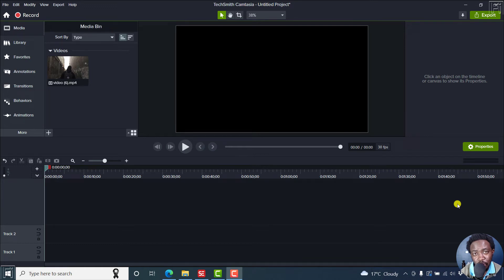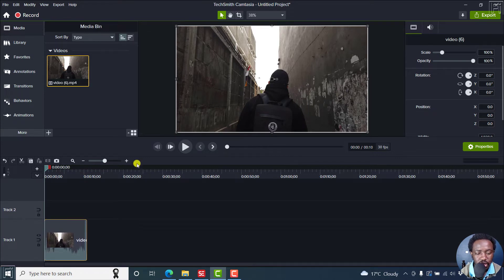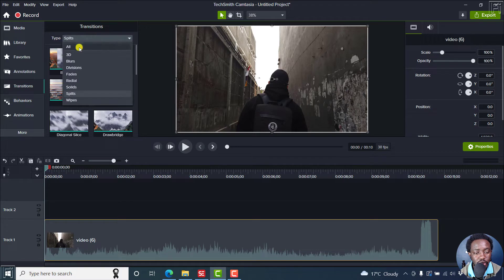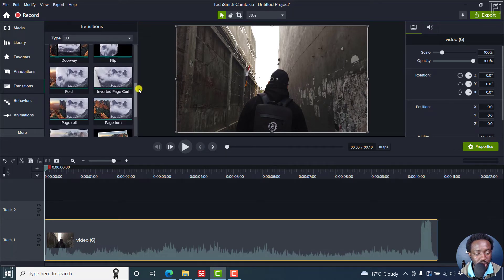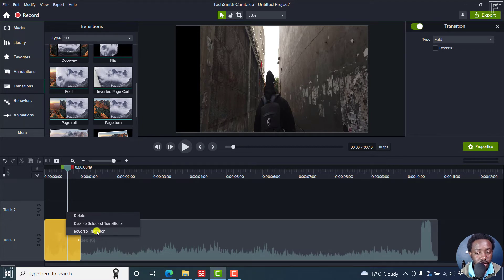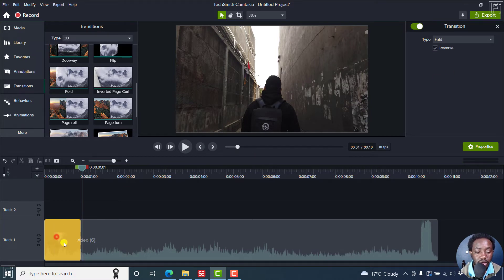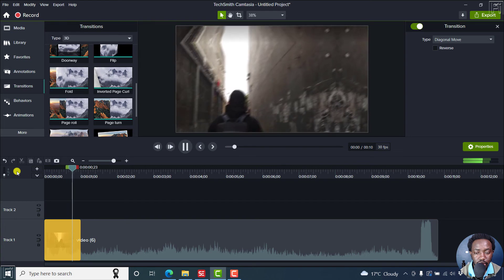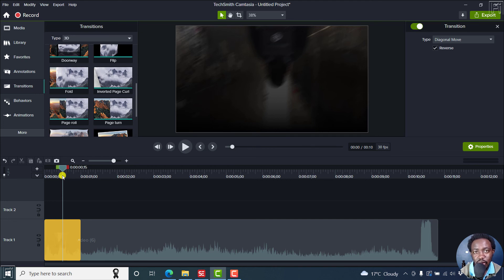How to Quickly Reverse the Direction of a Transition in Camtasia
In this tutorial, I'll show you How to Quickly Reverse the Direction of a Transition in Camtasia. Try Camtasia for free

Thanks!